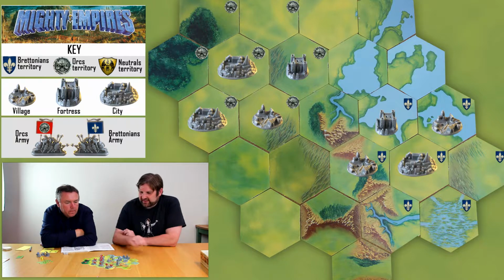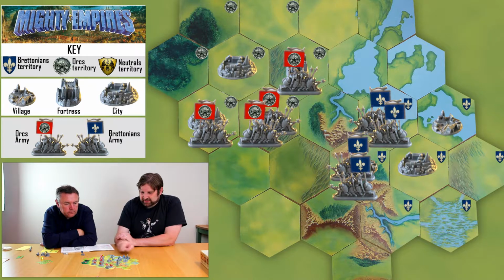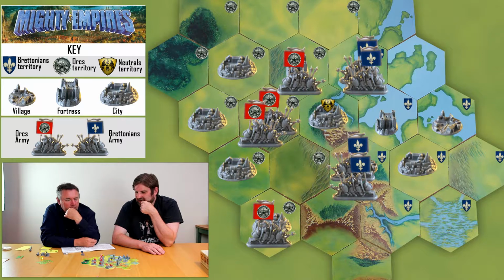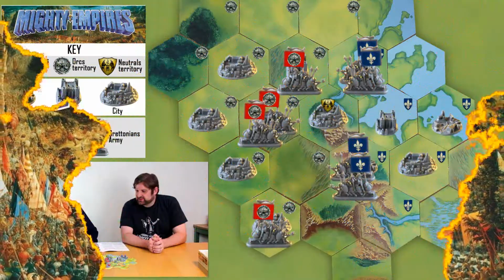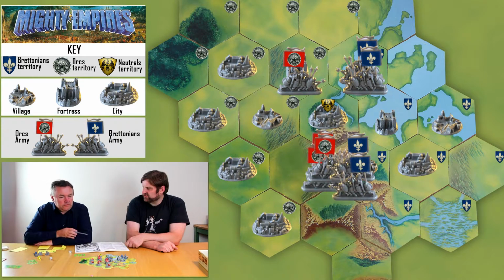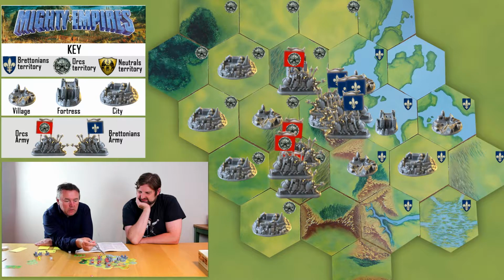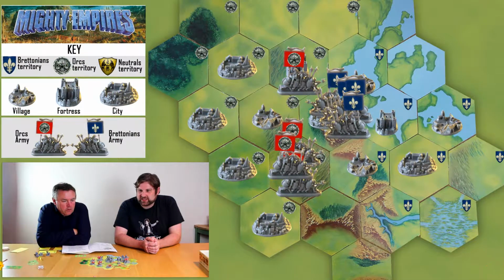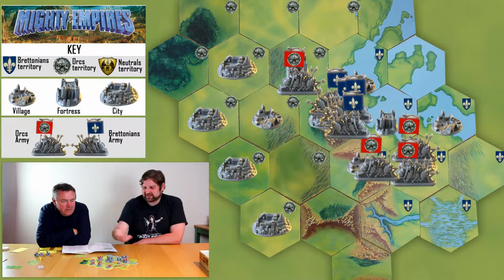Mighty Empires 1990 battle report. White Dwarf style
Sai and Pete play a pretty quick game of Mighty Empires and give their views, good and bad, on this old classic game.